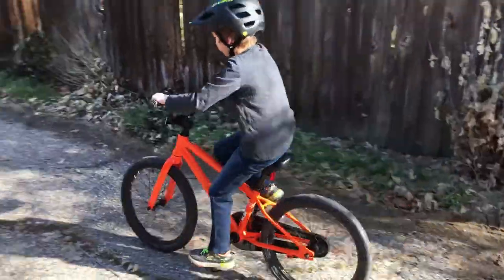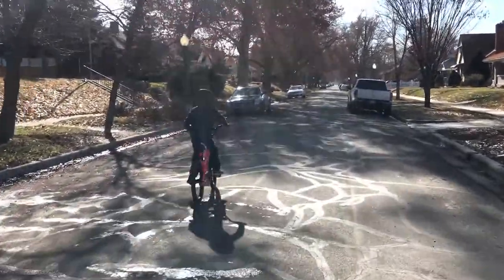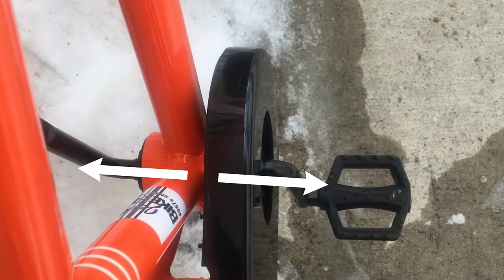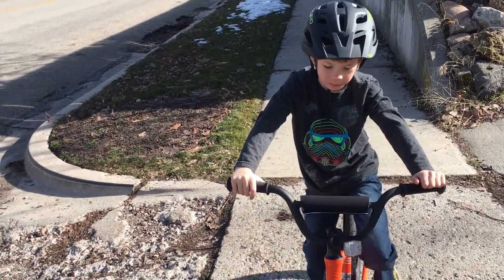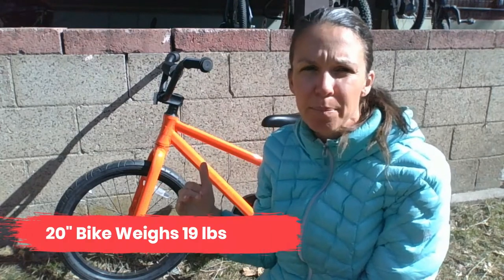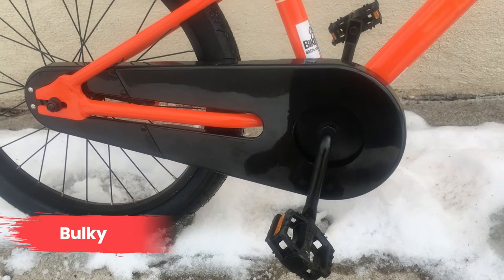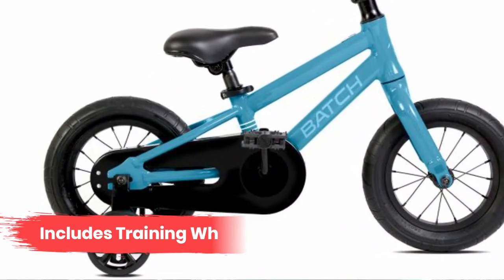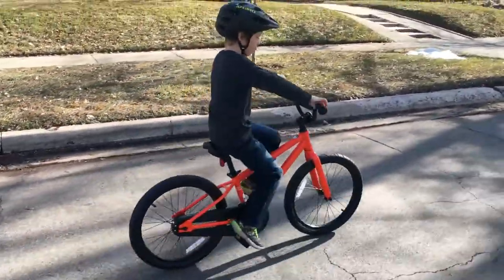Batch Kids Bicycle Review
You’re the kind of parent that recognizes the importance of buying a good-quality bicycle that won’t end up broken down a month from now, but you’re also the kind of parent that doesn’t want to spend a fortune on a bike that will soon be outgrown.

Sound like you? Check out the Batch kids bicycle.

It comes in three sizes (12″, 16″ and 20″) to fit kids between (approximately) 3 years and 8 years old, and makes a great “budget” bike for kids just learning to ride.